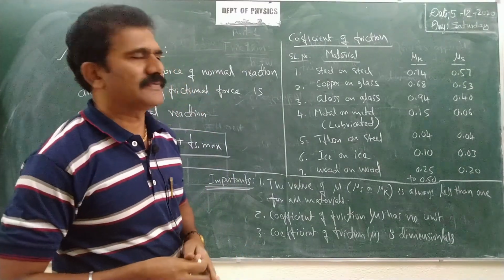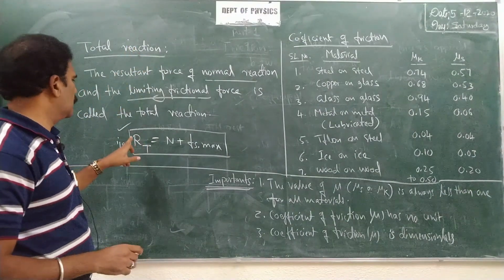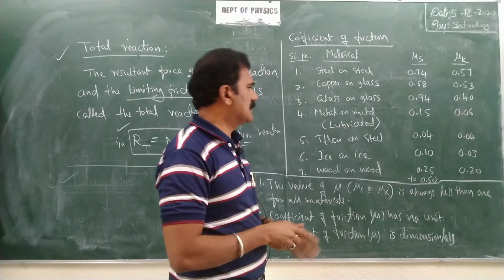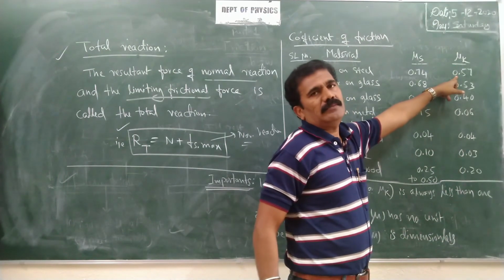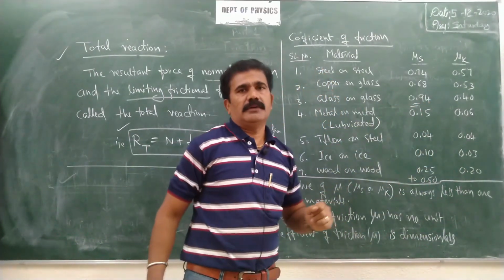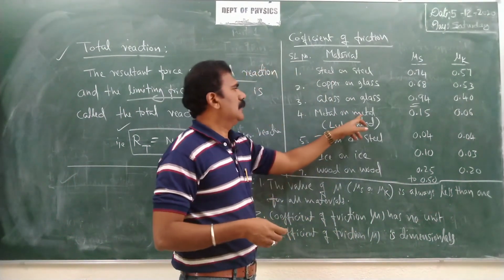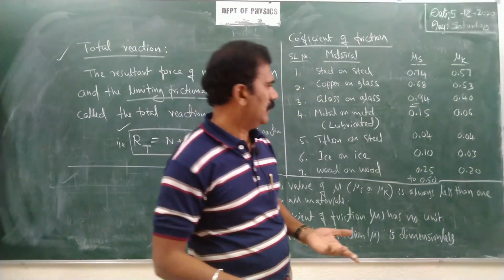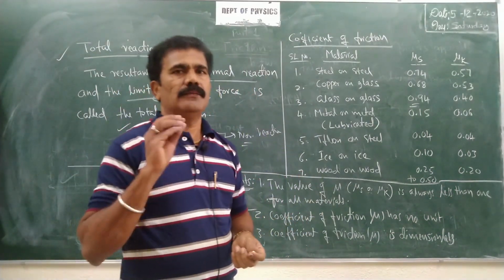Friction (Part-2)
In this short video I have discussed the experimentally determined values of coefficient of static friction and coefficient of kinetic friction.